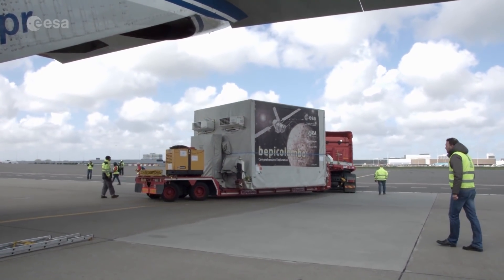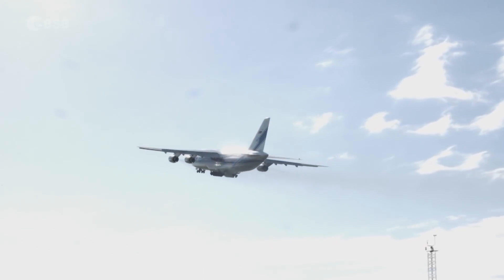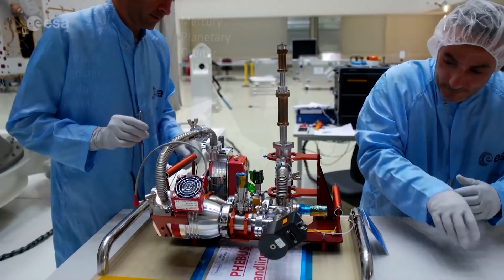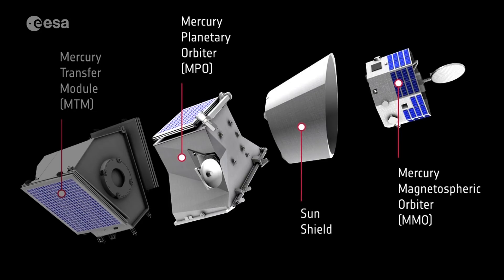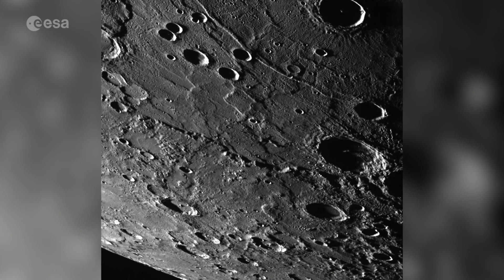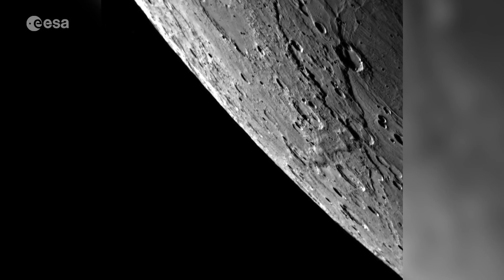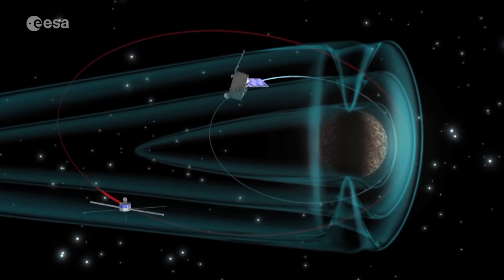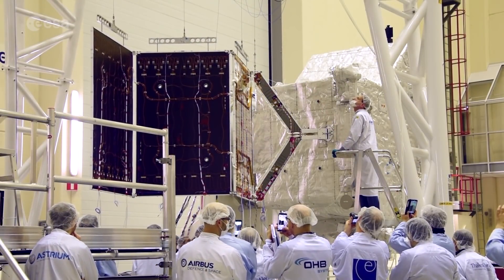One step closer to Mercury!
BepiColombo is one step closer to Mercury!

The component parts of BepiColombo, the European Space Agency’s first mission to Mercury, have been delivered to the launch site in French Guiana by air, sea and road.

The joint mission between ESA and the Japan Aerospace Exploration Agency (JAXA) consists of two orbiters and one transfer module. It required 70 shipping containers and four cargo planes to ensure it was safely delivered to the European Spaceport at Kourou.

Everything will now be unpacked and re-assembled, together with the addition of solar panels, before launching to Mercury later this year.